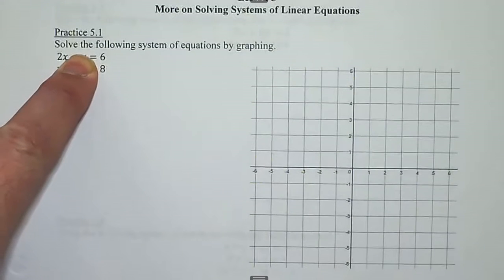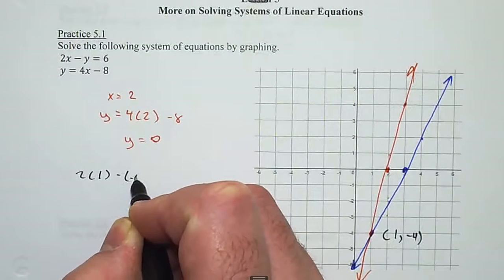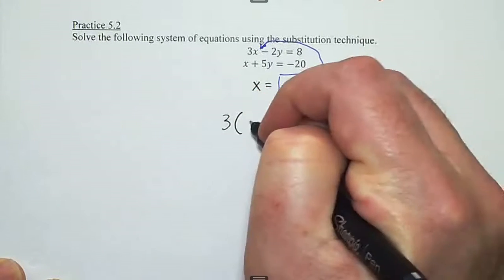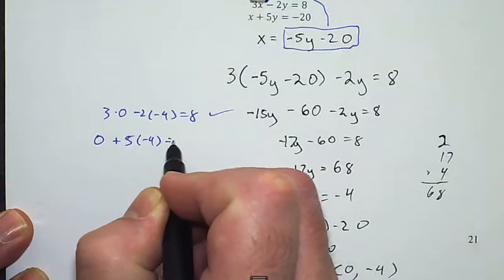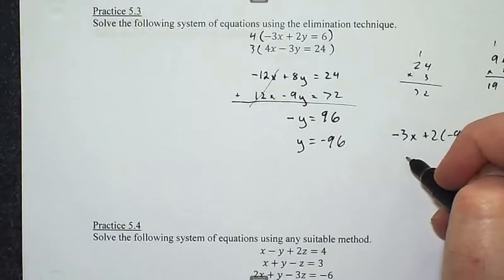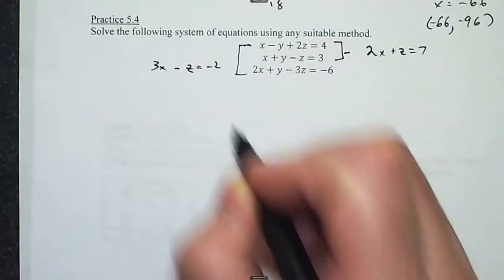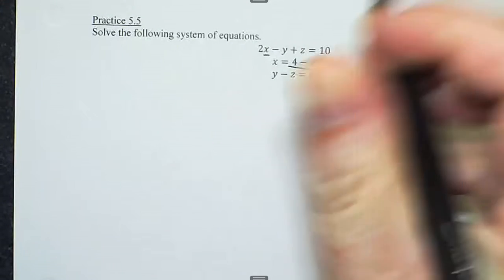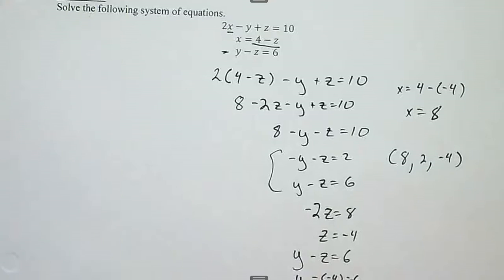Lesson 5 Review of Systems of Equations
This lesson is simply a review of lessons 1-4.  We review substitution, elimination and graphing of systems of 2x2 and 3x3 equations.